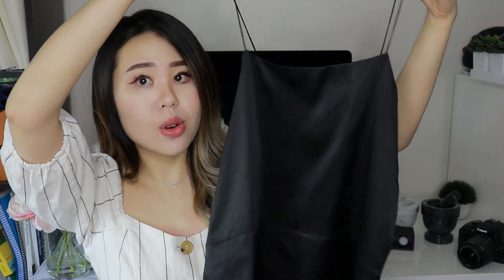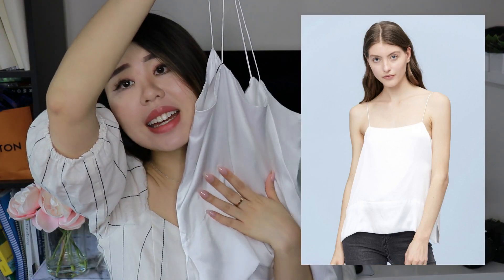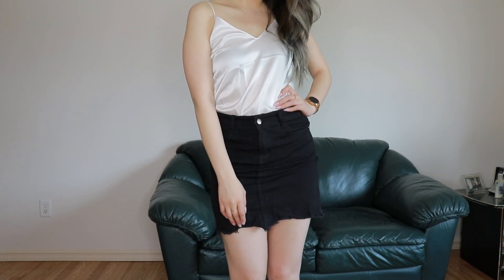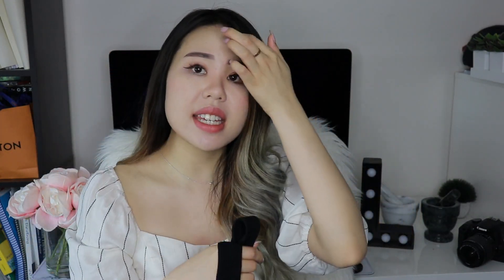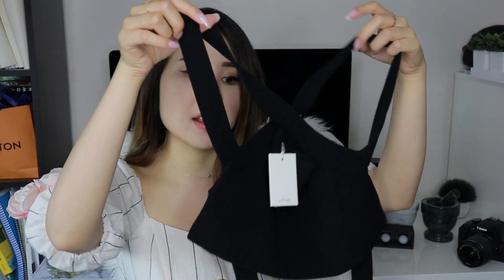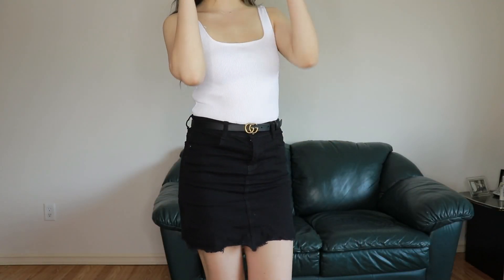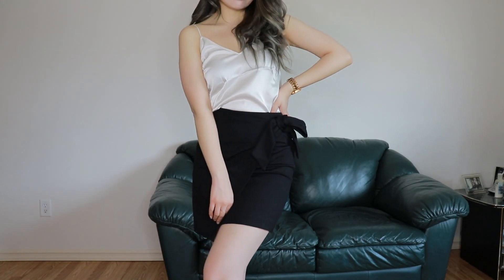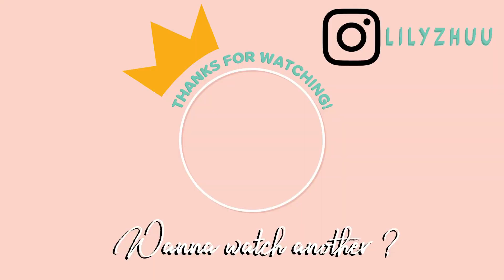SUMMER 2019 TRY ON HAUL ft. GUCCI, ARITZIA, LILYSILK | Life of Lily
♡ ITEMS MENTIONED:
G U C C I